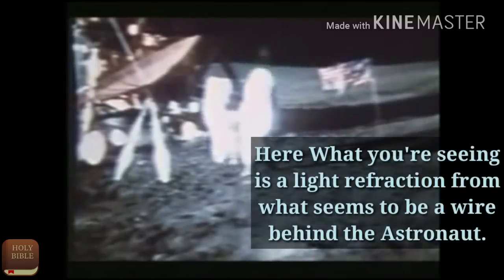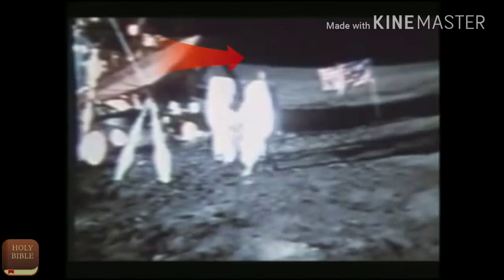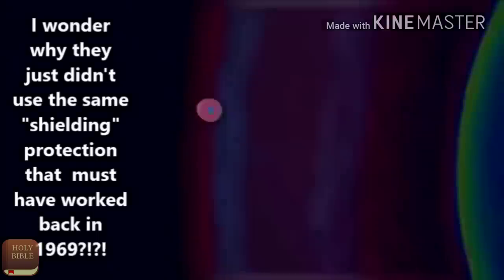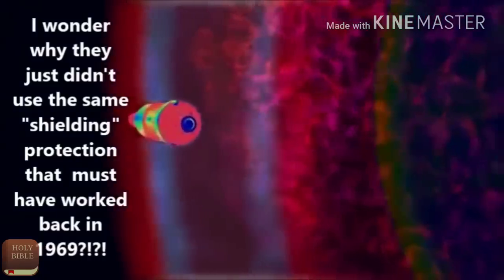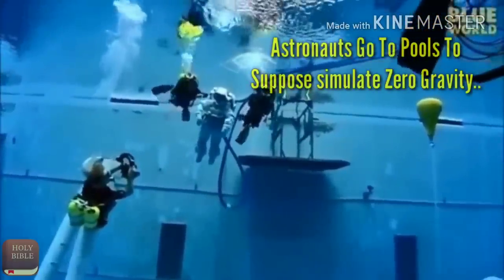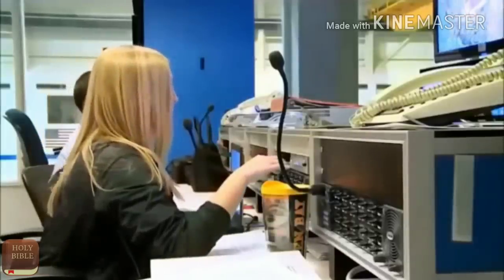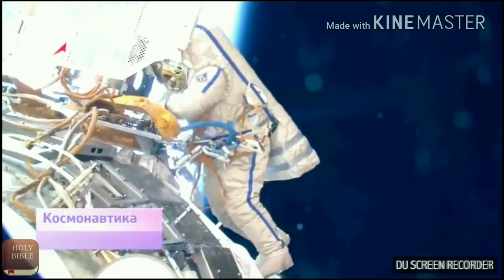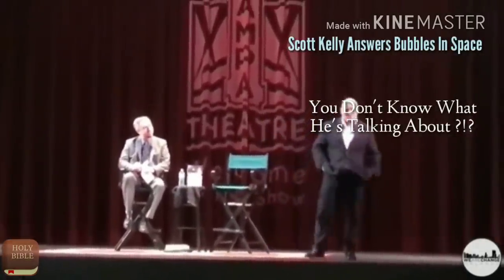STOP Absolutely EVERYTHING You're Doing! YOU GOTTA WATCH This VIDEO !!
The Earth is flat. Let me clarify that this video serves as an eye-opener for those who are still asleep. There is a wealth of evidence and facts available on this topic across the internet. Feel free to explore my channel for more information. Stay awake or continue to slumber.